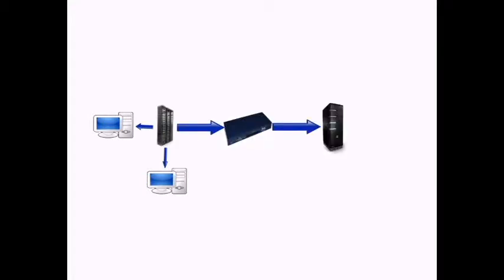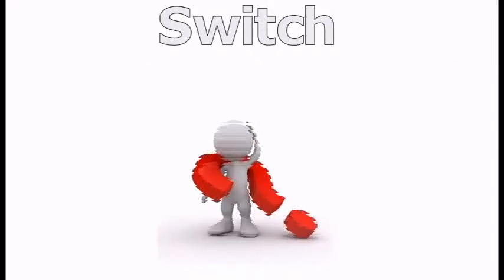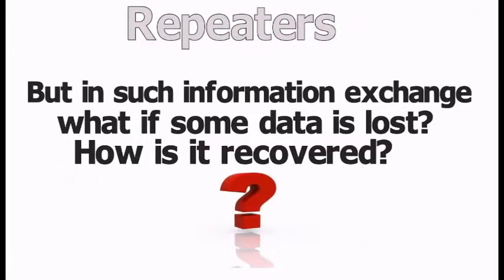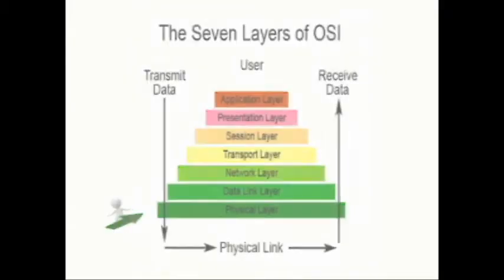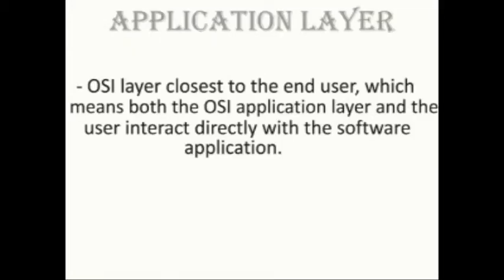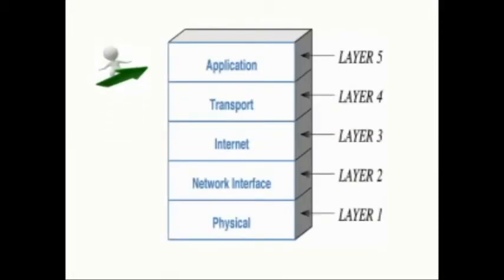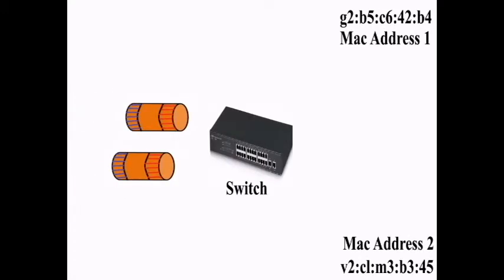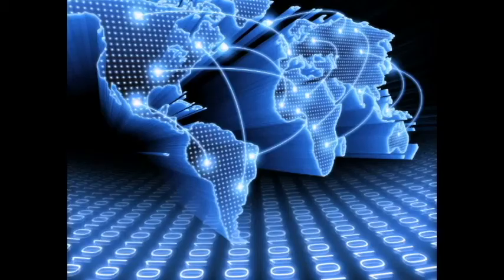Computer Systems Internetworking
This is our Learn-it-yourself project..
-- Vasu Verma (2014115)
-- Akash Deep Singh (2014131)
-- Aashay Mittal (2014001)